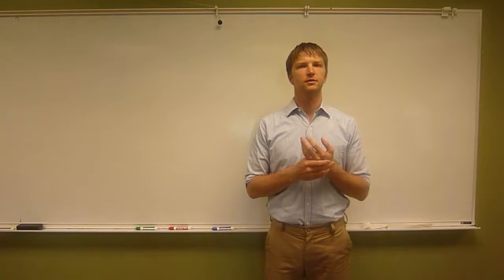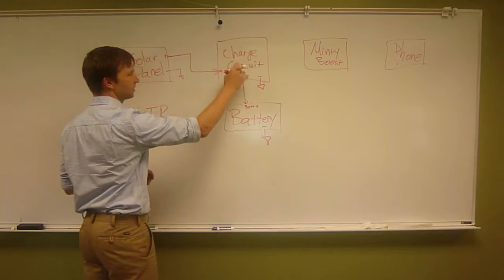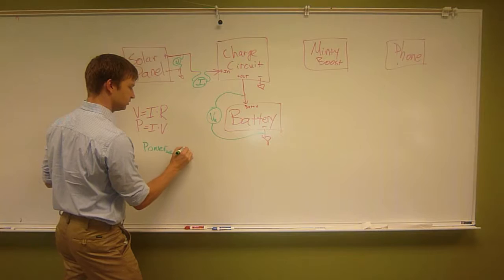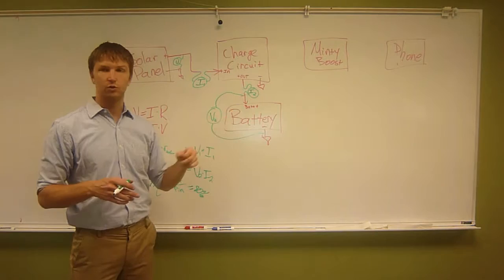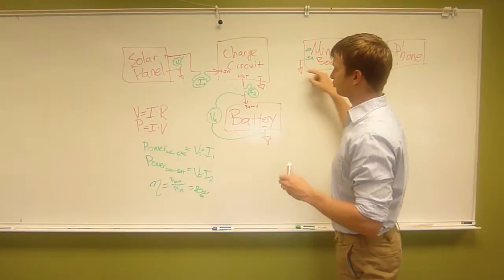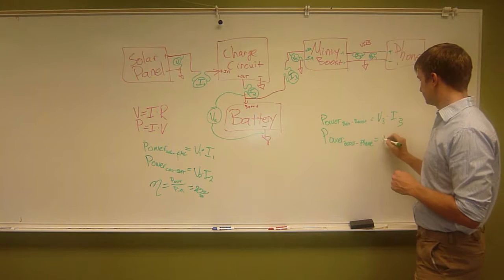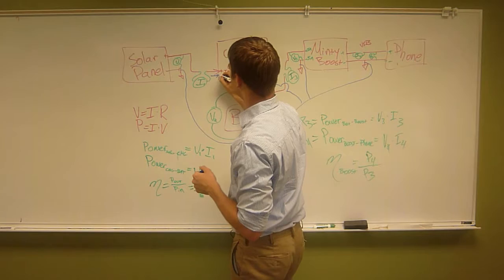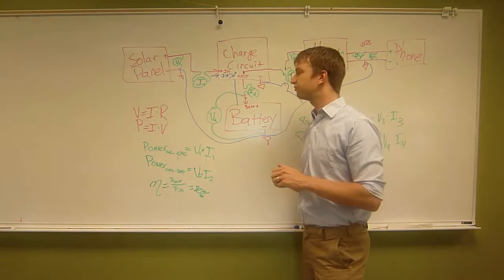Dave Young's Solar Power Lecture